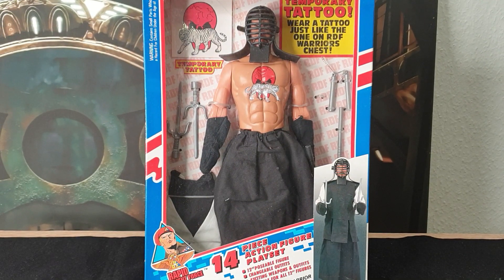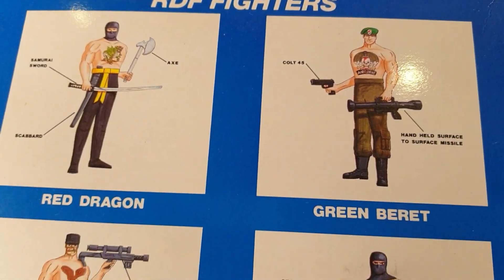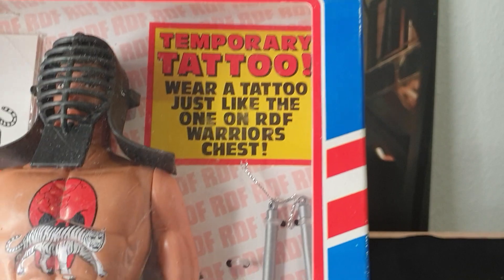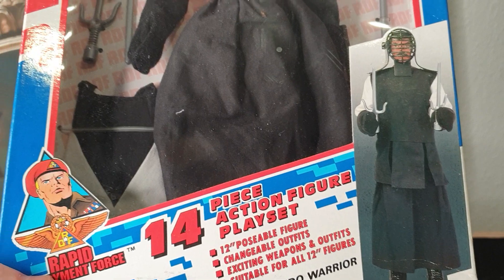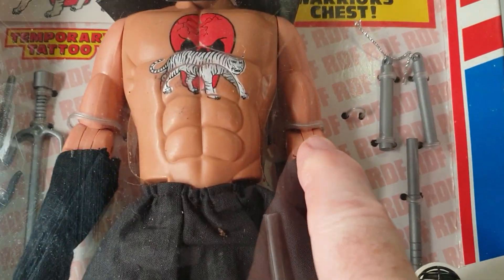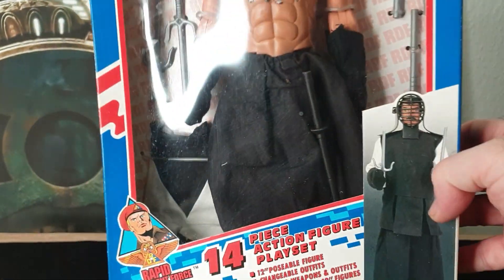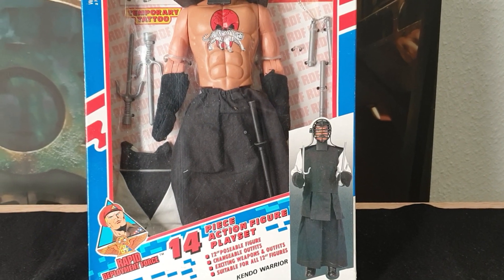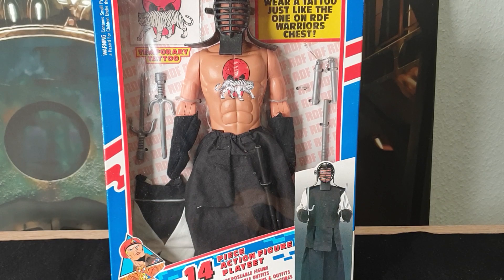Action Figure Kendo Warrior Rapid Deployment Force - 12 Inch Classic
Very Rare Kendo Warrior Action Figure 12 Inch.